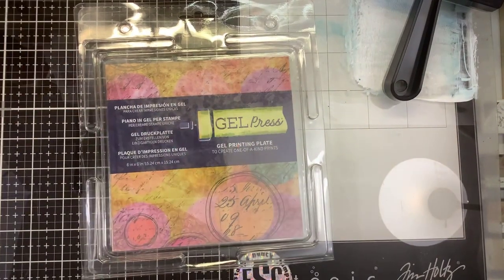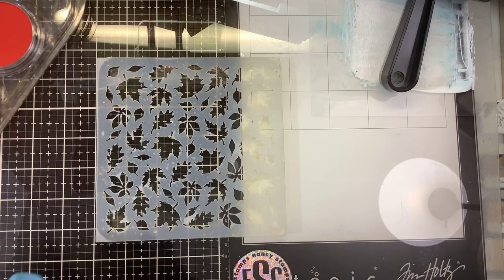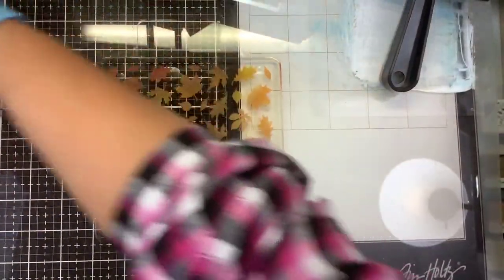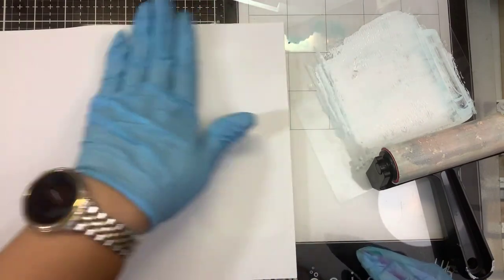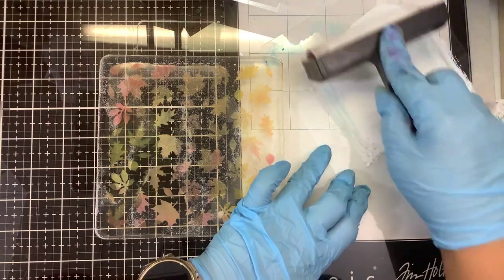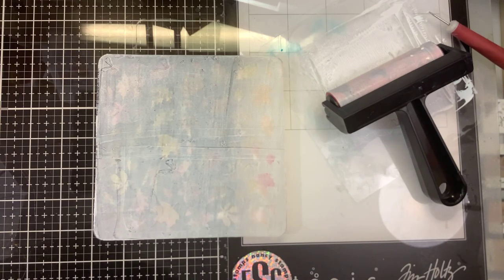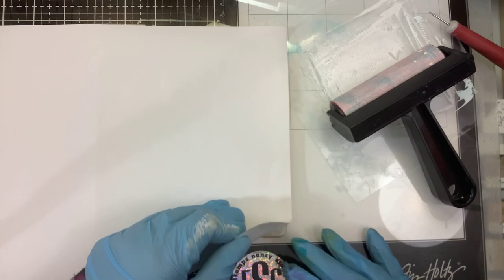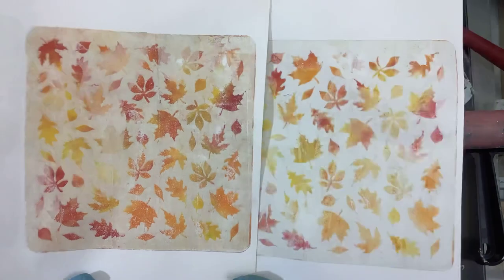Gel Press with pan pastels and stencils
Supplies:
Amazon Gel Press store